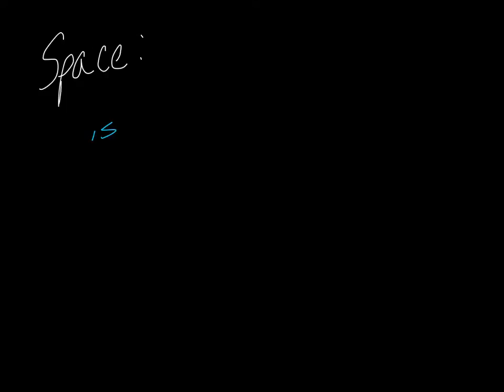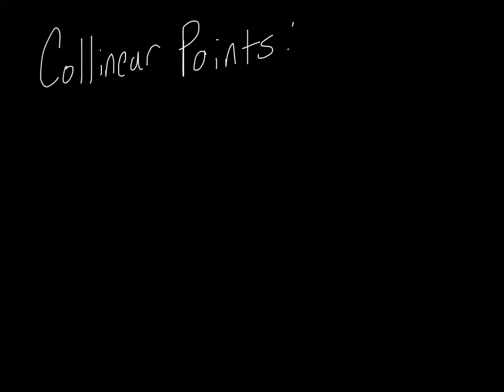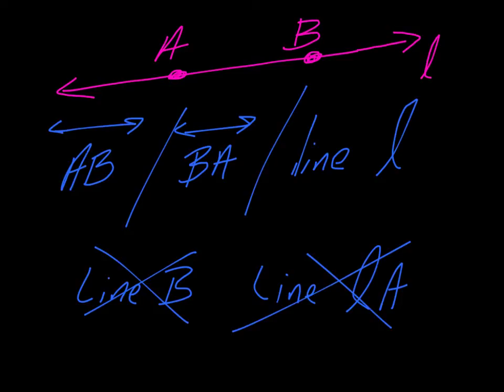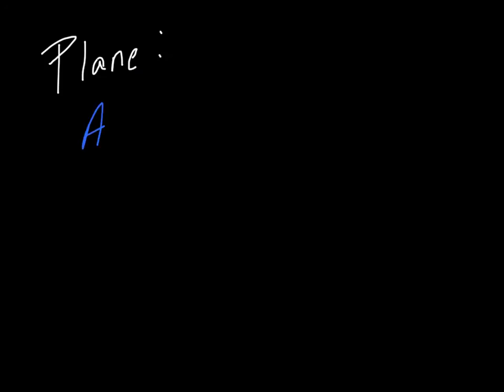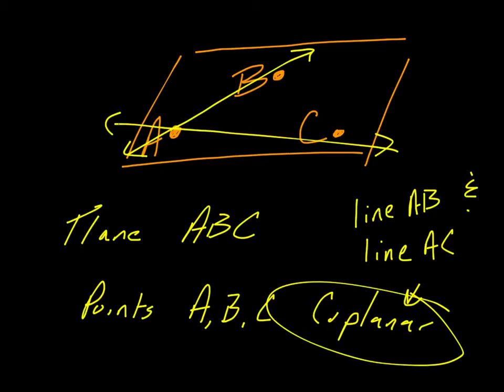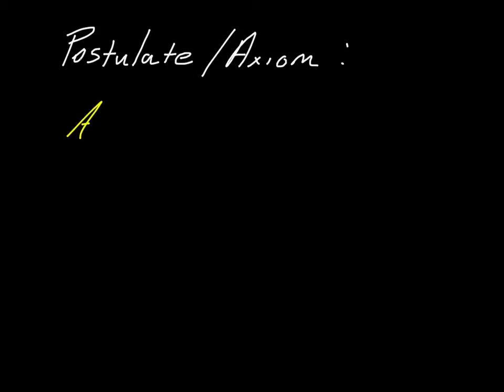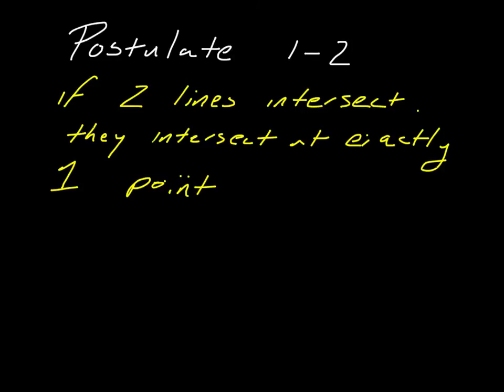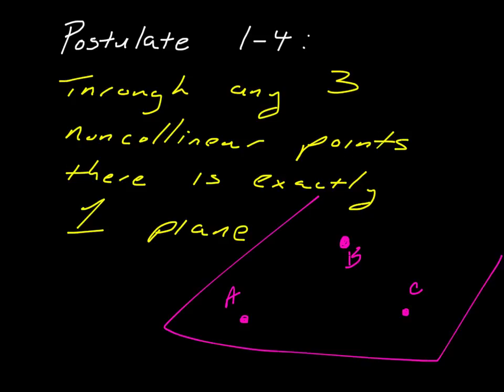Geometry 1.2 O'Shea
CHS D230 2013/14